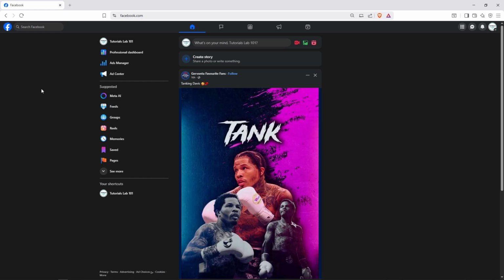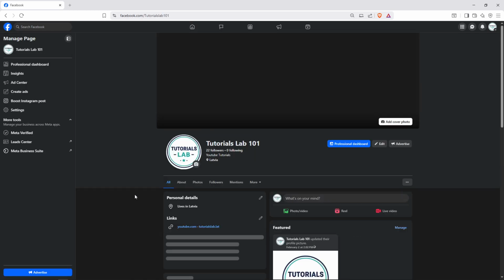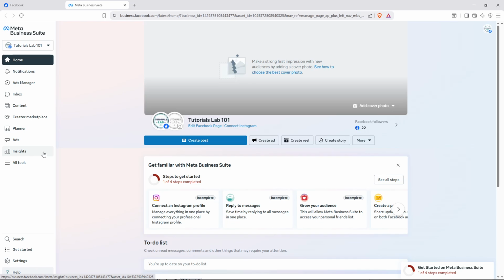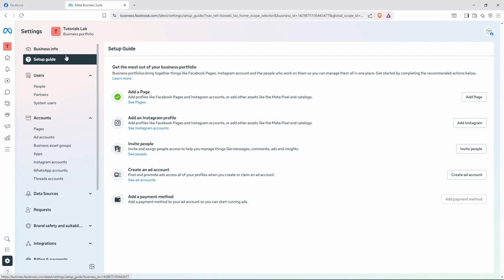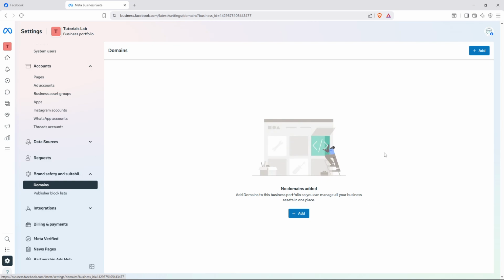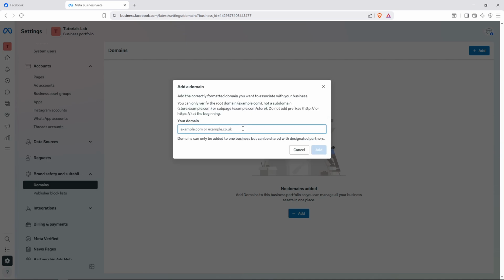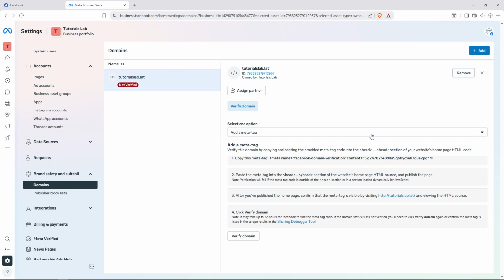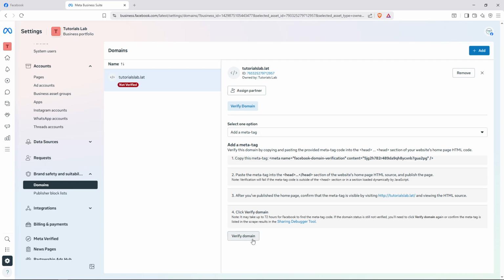How to Verify a Domain in Facebook Business Manager (Tutorial 2026)